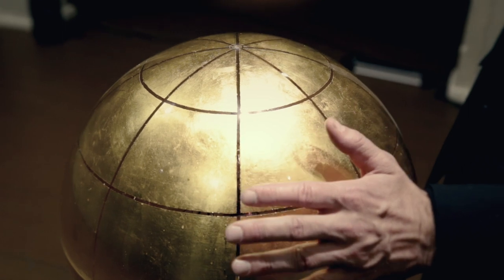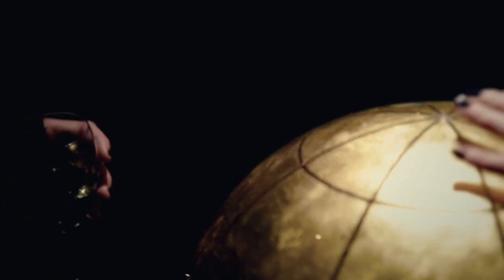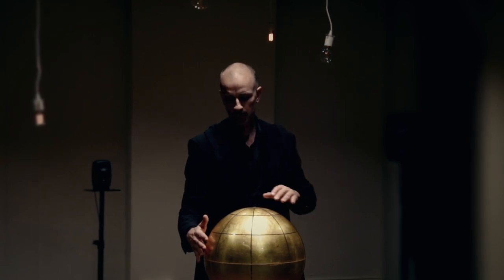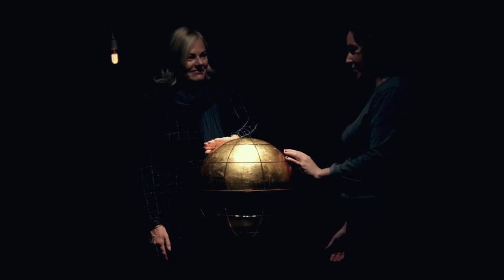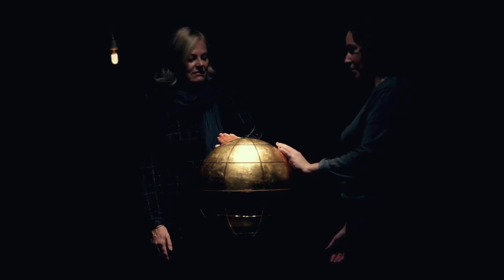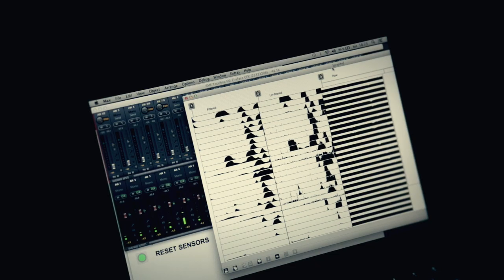VoiceCatcher 2014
The Dead Voices
- a project by Stahl Stenslie

The interactive, somatic sound installation lets the living speak with the dead. Upon entering, the user is immersed inside a 3D soundcloud of distant voices. Users affect and influence the invisible ghost sounds by touching a sphere of gold. The voices represent lost souls, hovering in limbo, themselves not knowing neither life nor death. The user experience is hence partly disturbing, partly compassionate.

The centerpiece of the installation is a sphere covered in pure gold.  It functions as a touch sensitive, electronic skin. By touching, caressing the sphere, voices are catched, pulled down to float around the user. The sphere lets the user become both a composer and a necromancer, trolling the dead voices into reality. Each individual voice is talking, telling and struggling to communicate. Every one of the installations 77 voices is an anxious attempt to create a dialog with the one who touches the sphere.

The sound cloud is rendered in realtime by touching the golden sphere. The system runs on MaxMSP and projects sound into the space through more than 25 loudspeakers. The sound is literally dressing the participants in a corporeal and spatial experience. Through the interactive and corporeal sound, the project aims at creating sensual, inner spaces of experience.

Collaboration
The project is developed in collaboration with NOTAM and Thom Johansen (software and system setup).

Supported by Arts Council Norway (Kulturrådet).
Previous versions have been supported by Dramatikkens Hus and Oslo School of Architecture and Design.